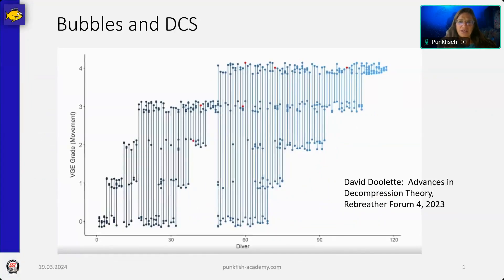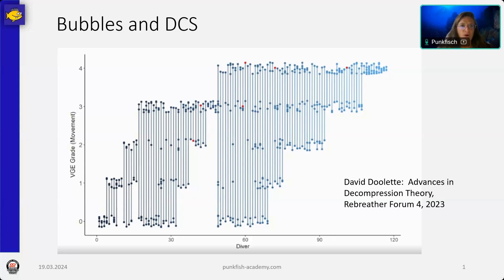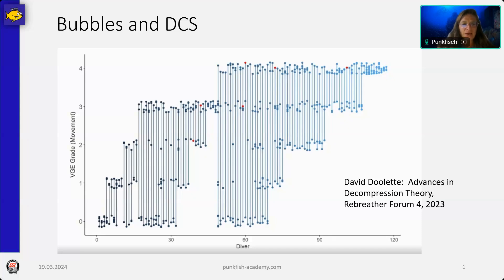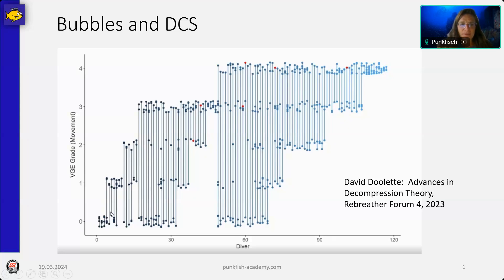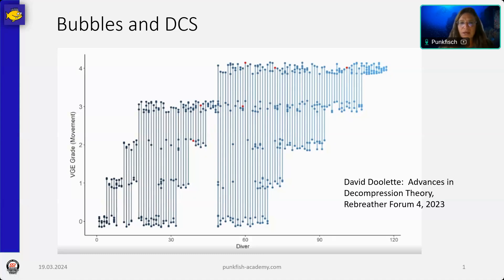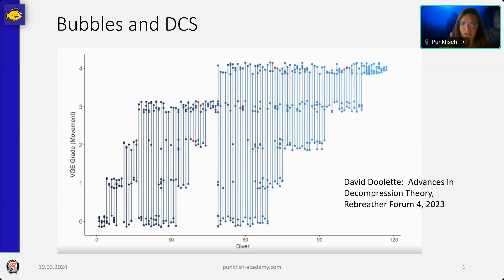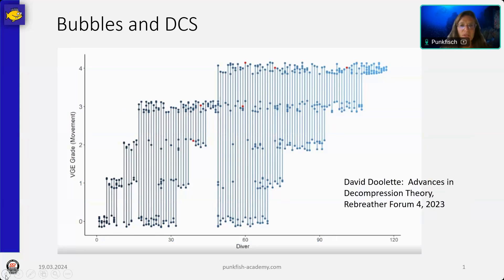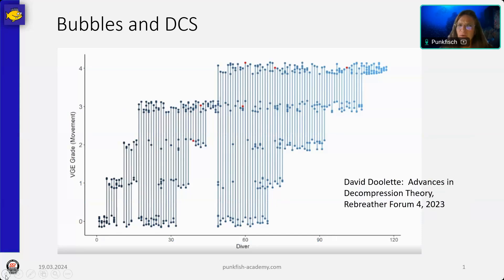Supplemental Video 3 - Bubbles & DCS - What do we really know? - (By Veronika Sievers).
We all heard about the nitrogen bubbles that form in our body after diving. And we all heard they cause DCS.
But wait - how clear is this relationship between an actual dive, bubbles and DCS? Unfortunately, there is just one word to describe it: Chaotic.
The same person can do the same dive profile on different days, once she gets no bubbles at all, once lots of bubbles. Two persons can do the same dive, one gets bent, the other is not even tired. So, there is actually not very much we know. The few things that are certain:
- no bubbles, no DCS
- leaving the water with a lower GF means a lower risk (but never zero)
Thats it. The rest is a big questionmark.
Be careful, dive safe and embrace the small risk you can not avoid - it’s worth it!